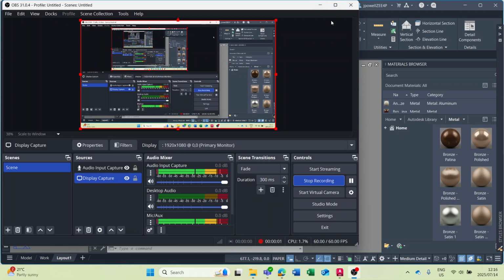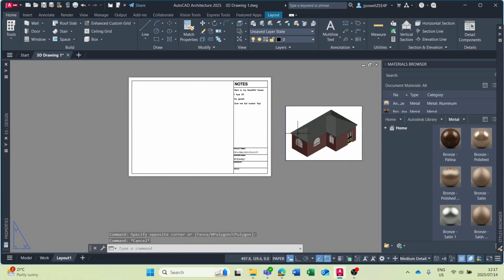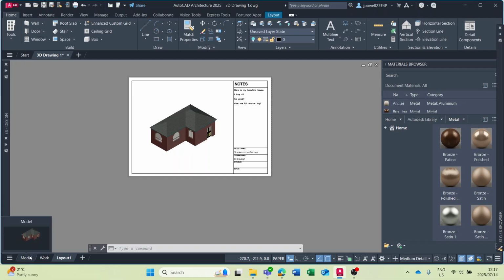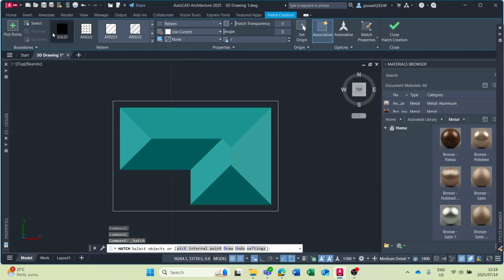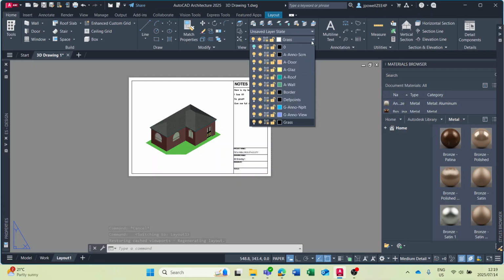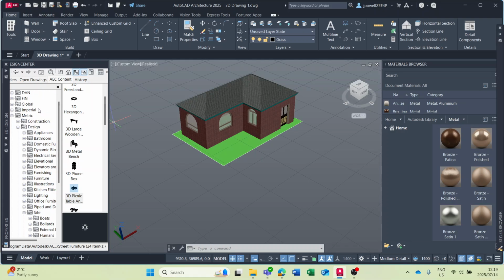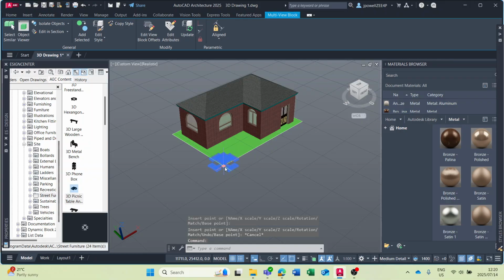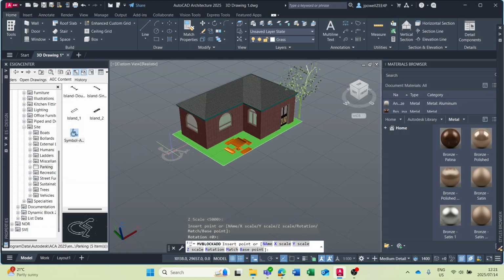3D Drawings add on